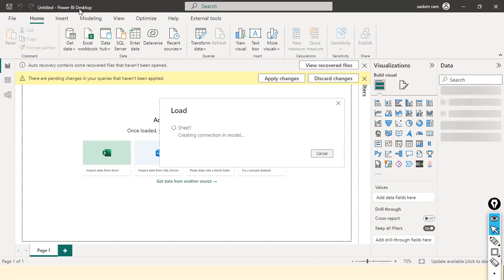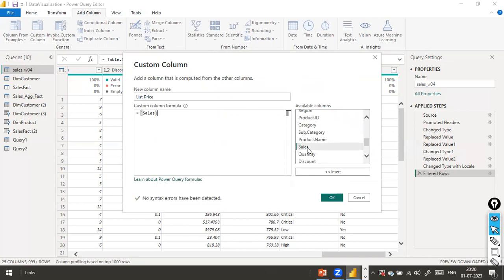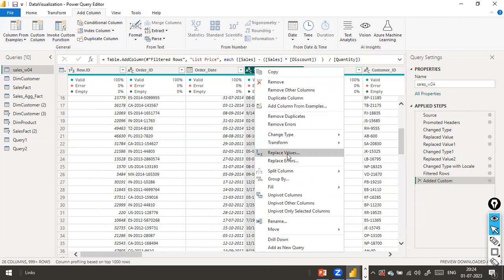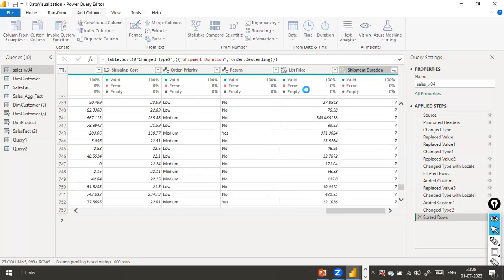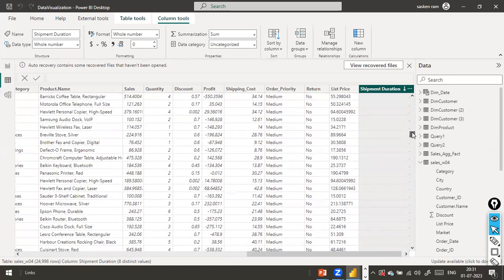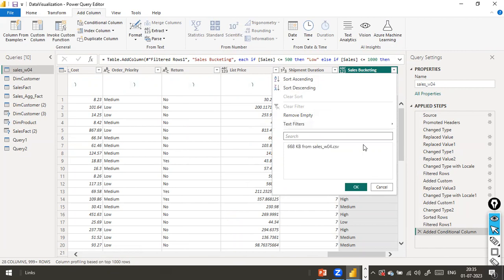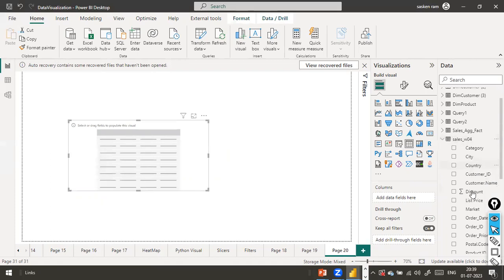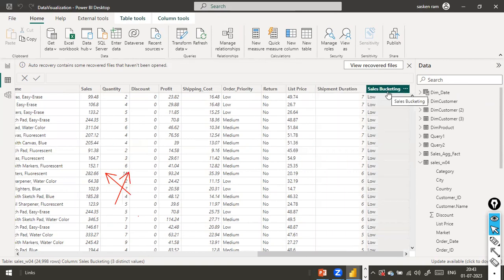Custom Column and Conditional Column in Power BI